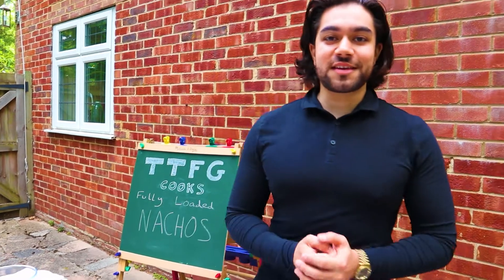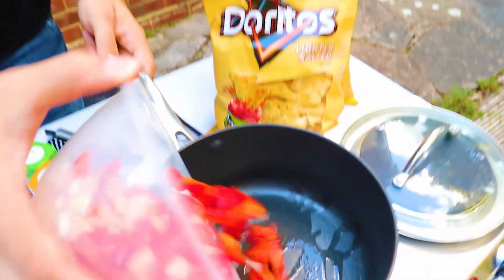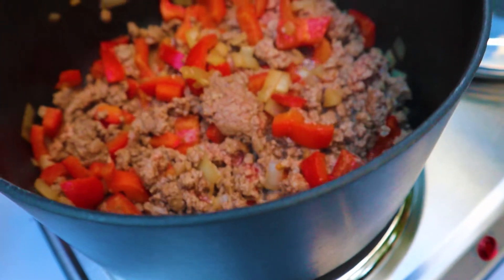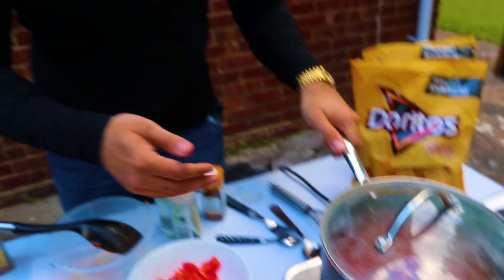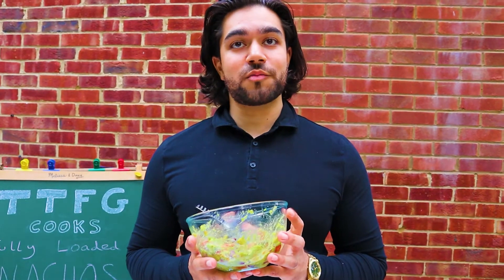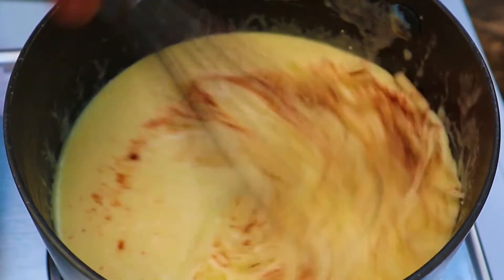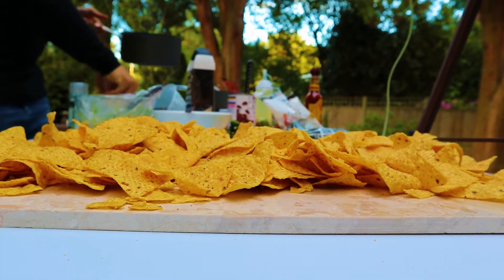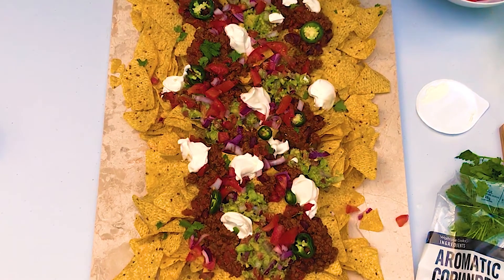THE BEST FULLY LOADED NACHOS | TTFG | Not so Nosh | (FullHD)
The food for any occasion, TTFG manages to upgrade Fully Loaded Nachos from a snack to a full on meal for 6 people! Welcome to the first episode of the 'Not so Nosh' cooking series!

Track: Otis McDonald - Otis McMusic